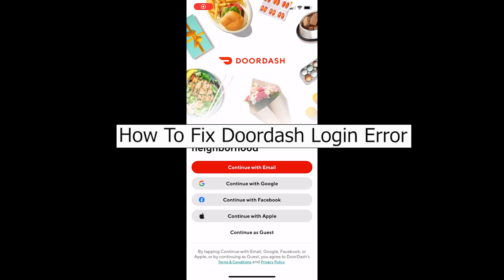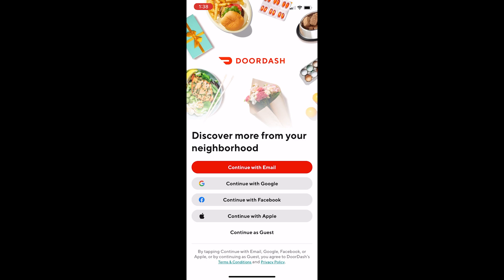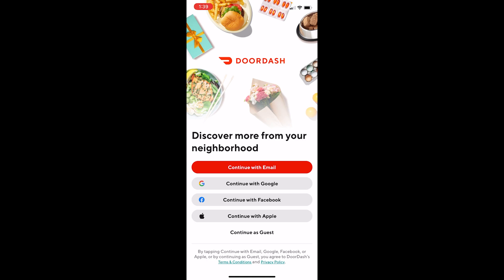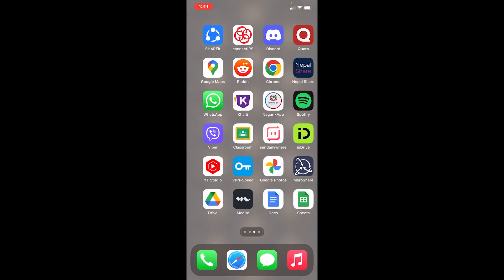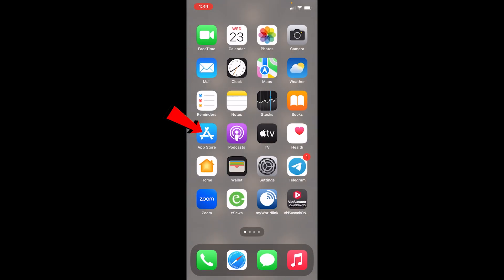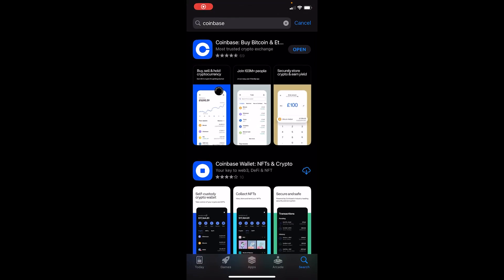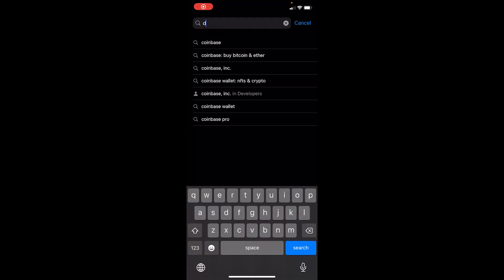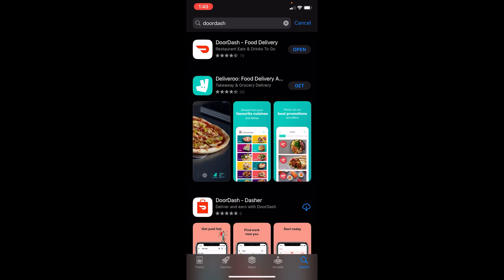How To Fix Doordash Login Error (2022) | Doordash App Not Working (Solved)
DoorDash Dasher Login Error problem solution solved

Confused about how to fix Doordash login error? This video explains the exact steps on how to fix Doordash login error. So let's say you open doordash and try to log into your account and you are not able to log in. There are multiple reasons for this and we're going to go through them step by step one at a time. Check if your internet connection is fast sometimes slow internet causes this problem.